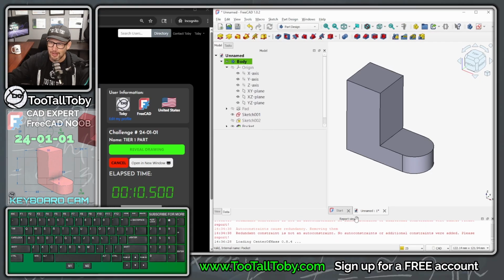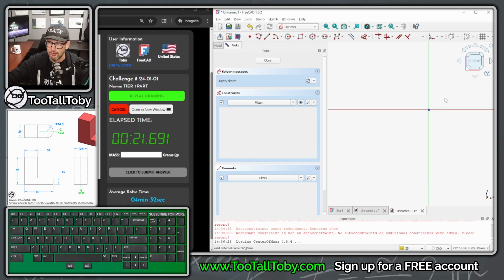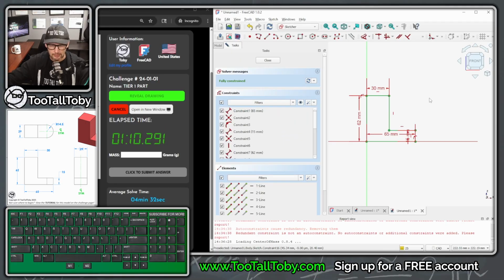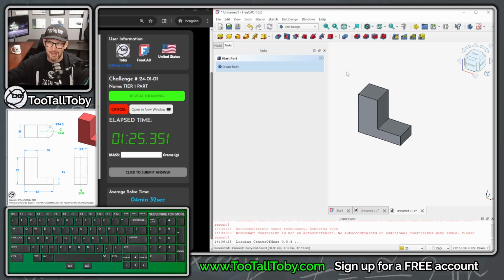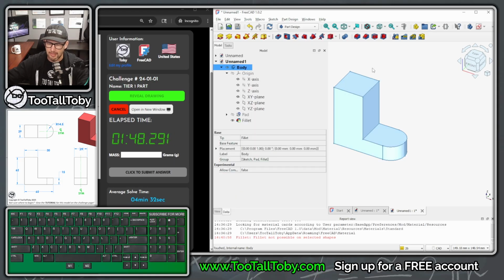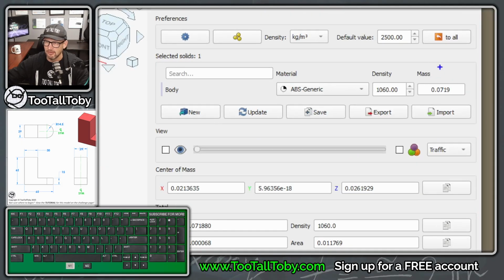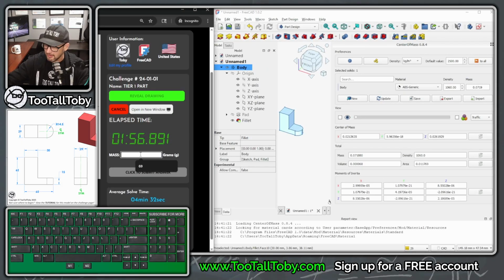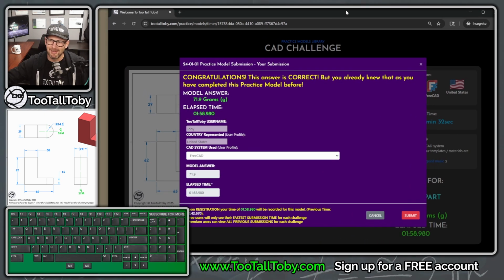FreeCAD Speedrun - 24-01-01 - Tier 1 Part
In this speedrun TooTallToby models this simple part in FreeCAD.